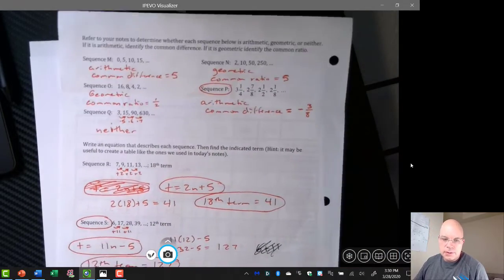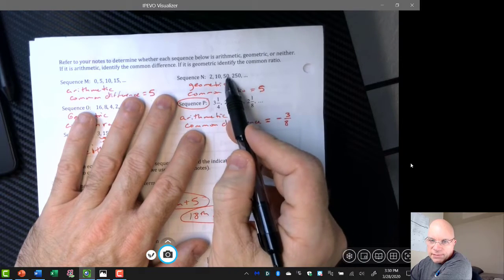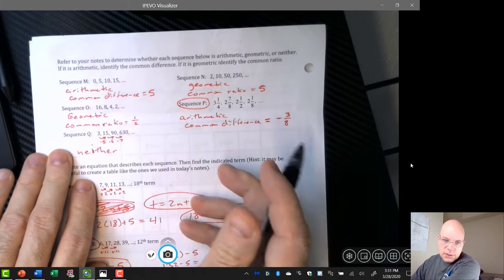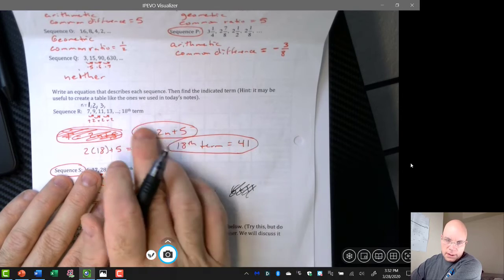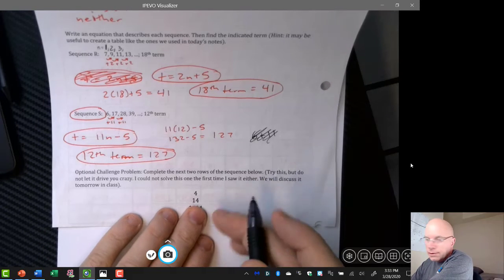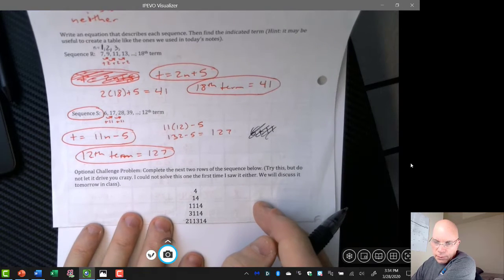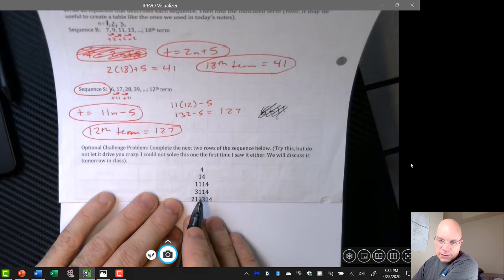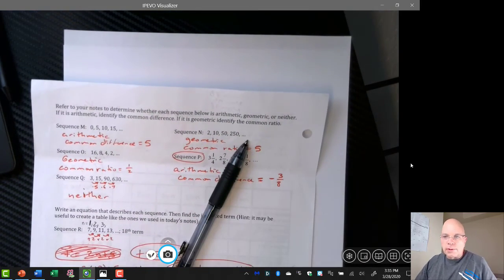7A 7 hw pg2